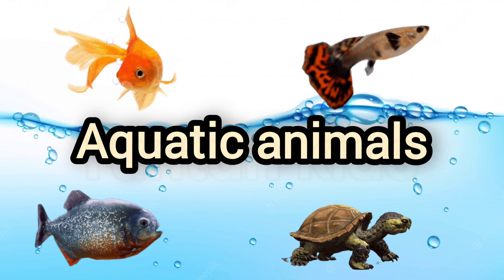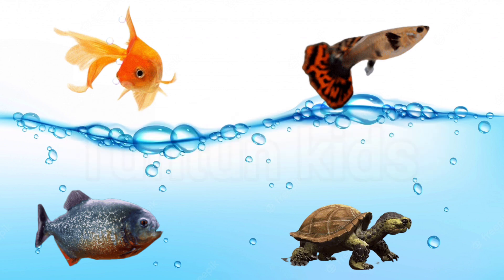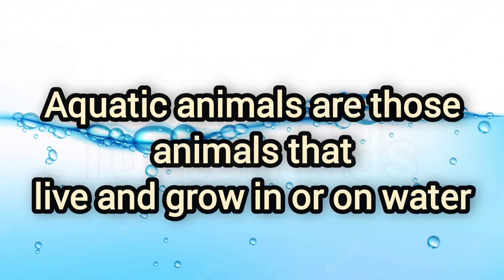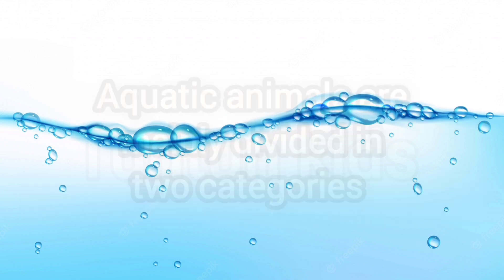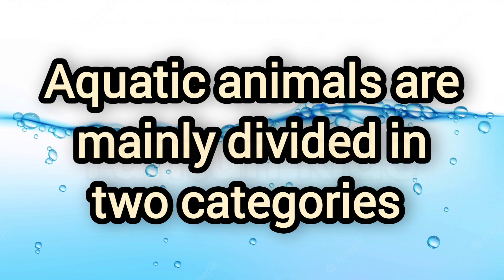Aquatic animals - Difference between fresh water and Marine animals, fresh water vs marine animals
Aquatic animals, difference between fresh water animals and Marine animals, fresh water vs salt water animals, aquatic animals for kids